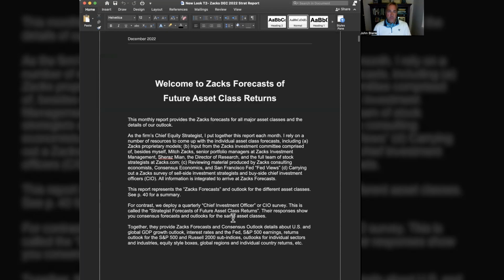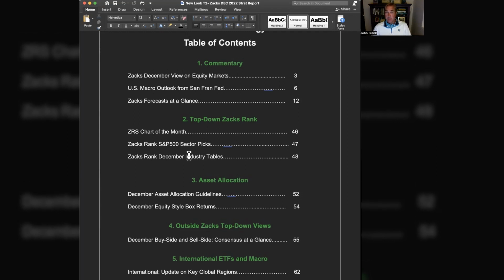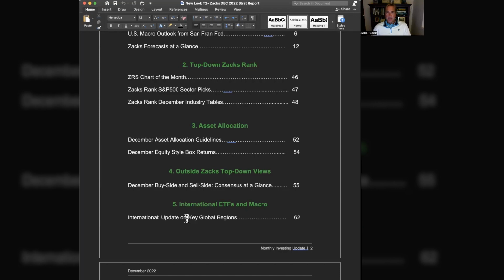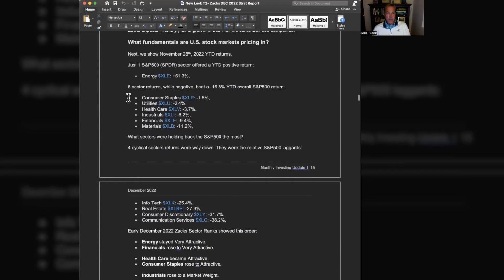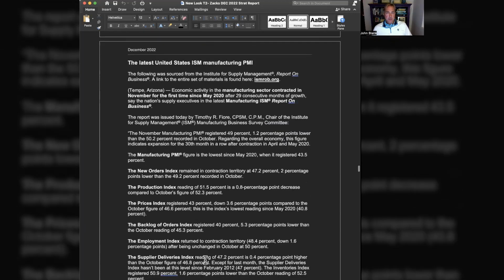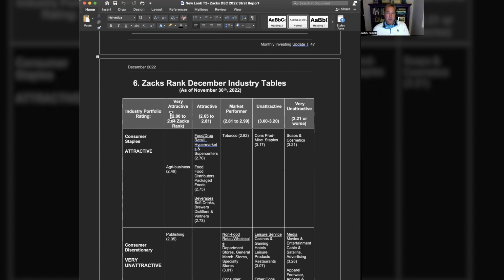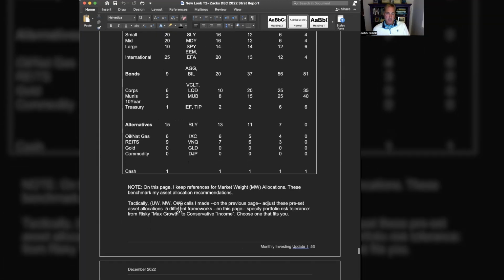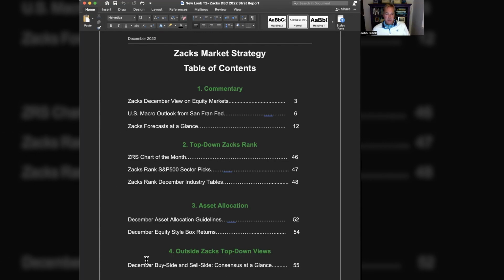How to Use Zacks' Monthly Investing Update in Your Strategies.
This week, Zacks Chief Equity Strategist and Economist John Blank, PhD discusses:

• The Zacks Monthly Investing Update and Asset Allocation report. John puts together this extremely valuable, 70+ page report each month, and in this video he walks though the five main sections of the report and how to use this information in your strategies.

• John explains that he is both a guru, offering his personal expert insights, and a curator, presenting the commentary of others both within Zacks and in the financial and economic community. In fact, the first section (and the majority of each report) consists of commentary and forecasts for all major asset classes.

• The remaining sections of the report include the latest top-down Zacks Rank (sectors and industries), asset allocation guidelines, sell-side and buy-side consensus views outside of Zacks, and international market and macro updates. Don't miss this important webinar that can help you get the most from our monthly report providing our comprehensive asset forecasts.